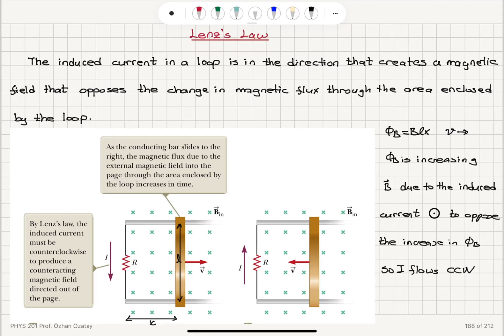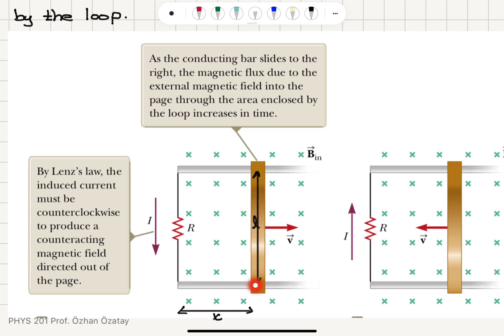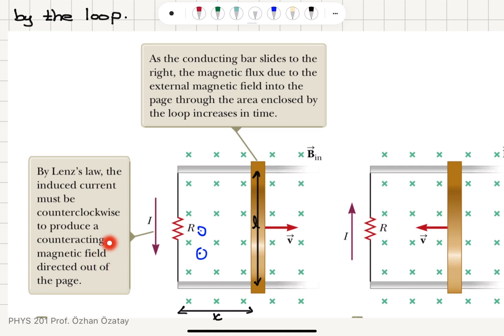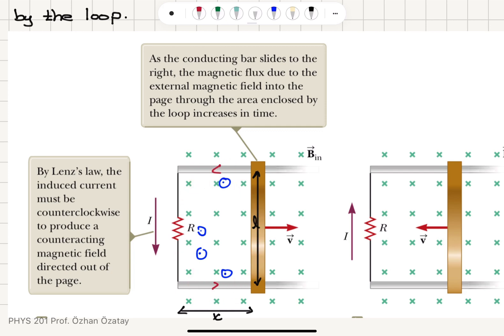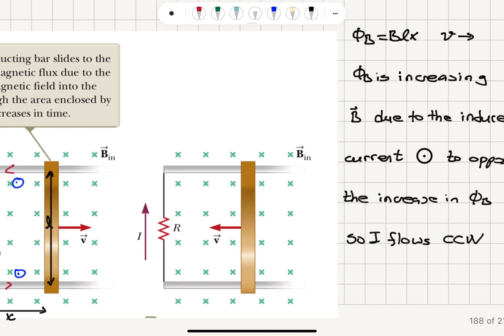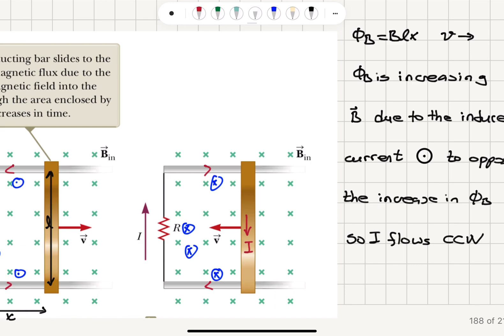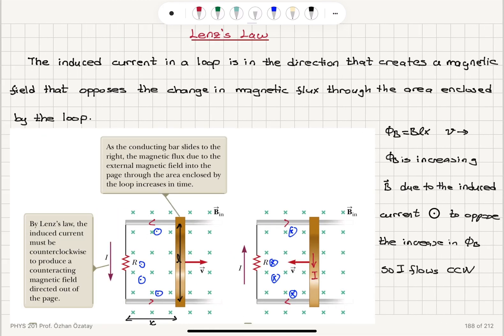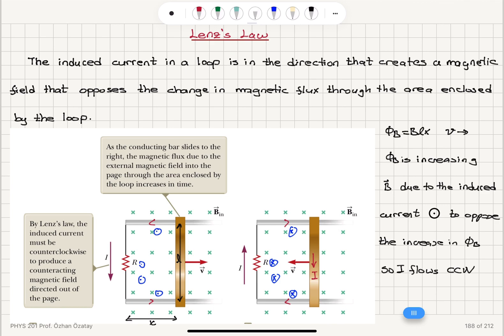Week 9-1 Lenz’s Law